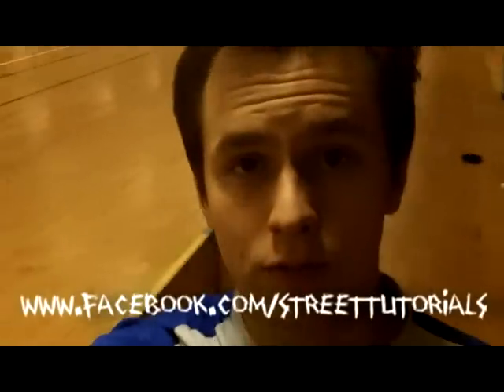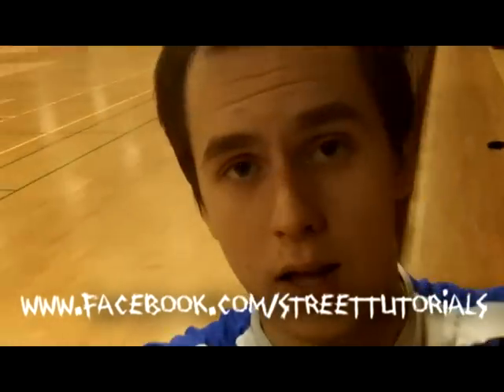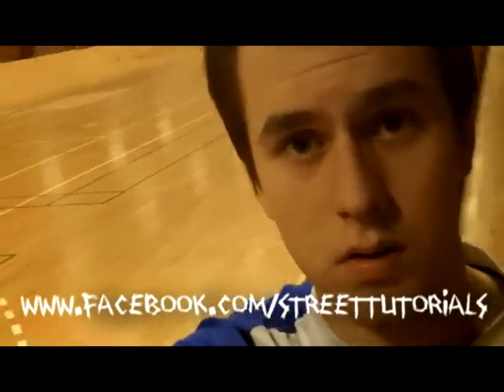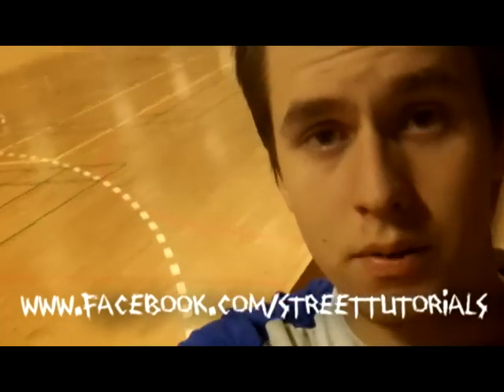SCISSOR AKKA Tutorial (Akka/Beat/Panna) - Street Tutorials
This is one of my favorite tricks! Its an AKKA, and can be used as a beat and a Panna! It can be used everywhere, on the streets, at the futsal field, and even on grass! (: Practice this and be sure to dribble every defender!

And don't be shy to send requests or questions to me!

(Tak til William og Buffi :D)